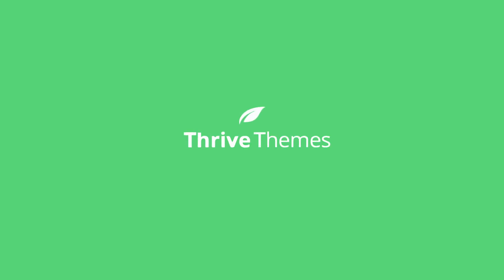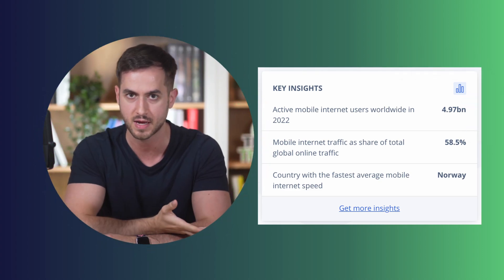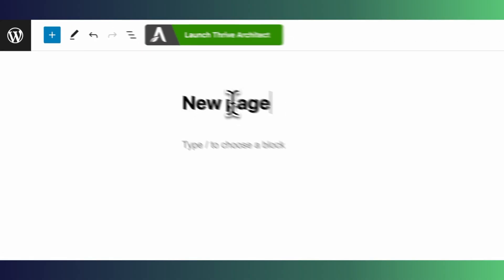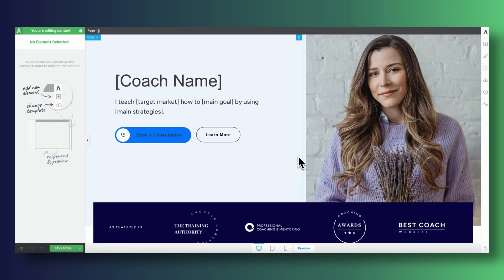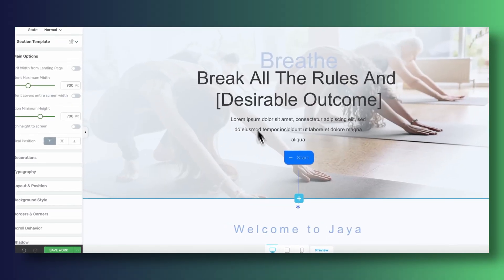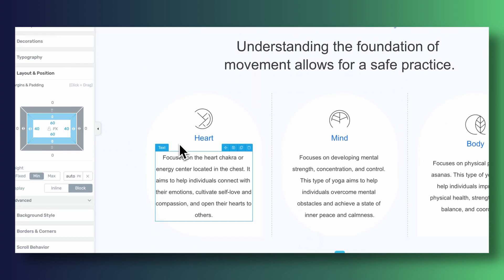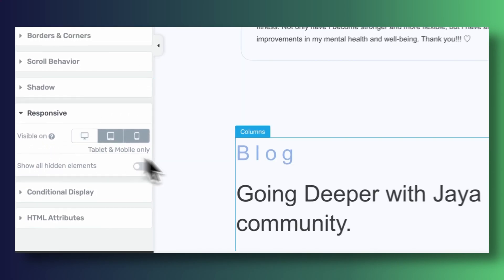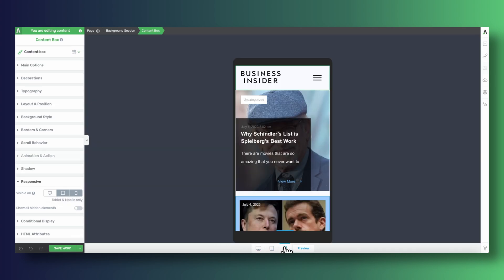How to Create Mobile Responsive Pages in WordPress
Learn how to make your WordPress pages mobile responsive. Ensuring your website looks and performs flawlessly on mobile devices is crucial for user experience and search engine rankings. We'll guide you through the process of creating mobile responsive pages in WordPress.

Time Stamps
00:00 Introduction
00:39 Use the Right Tools
01:44 Choose Your Design
02:03 Create Your Own Designs
02:31 Smart Usage of Margins and Paddings
03:38 Mobile Exclusive Sections